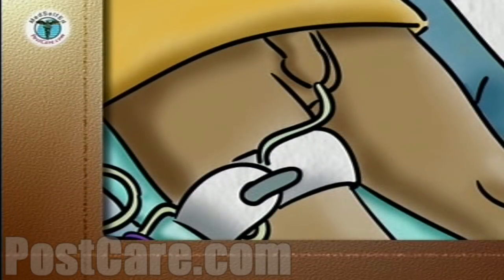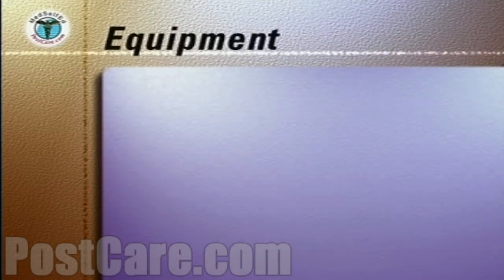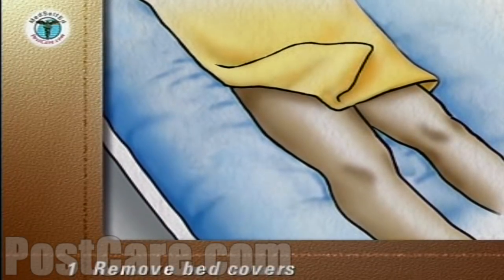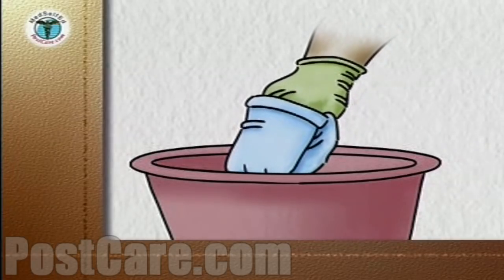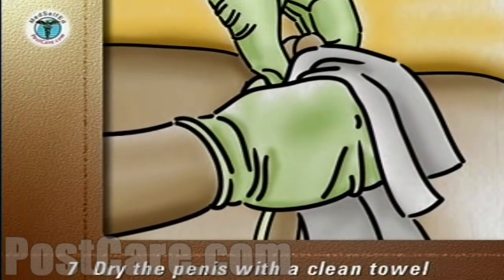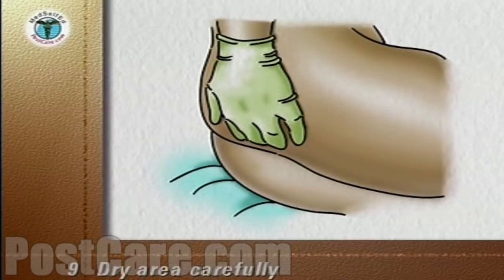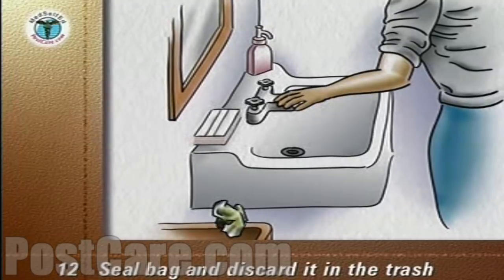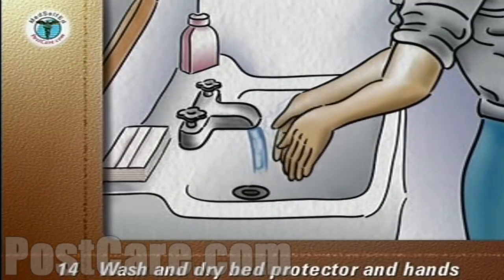Perineal Wash Male PreOp® Patient Engagement and Education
Patient Engagement and Education Company

Once each day, or according to your doctor's instructions,
you will need to clean the urethral meatus - the opening where the catheter enters the body. The procedure to do this is as follows.
Wash and dry your hands. Discard the paper towel into the trash.
On a tray covered with paper towels, assemble the following equipment:

    * a pair of disposable gloves
    * a bed protector
    * a sealable plastic storage bag
    * a basin of warm water with a pump of liquid soap in it
    * (2) clean washcloths and a clean hand towel.
    * Place the equipment tray on a stable surface adjacent to the bed.

Remove the bed covers, but keep the patient warm with a blanket.
Wash and dry your hands.
Put on your disposable gloves.
Place the bed protector under the patient's thighs to keep the bed dry.
Over your dominant hand, fold a washcloth into a mitt and squeeze it in the warm soapy water. Patient Education
With the other hand, gently grasp the penis, pull the foreskin back if uncircumcised,
and with the warm, soapy mitt clean the glans or head of the penis.
Squeeze the mitt in the warm, soapy water
and then wash the first 4 inches of the catheter without pulling on it.
Discard the mitt and dry the penis and catheter with the clean towel.
To make the patient more comfortable, the perineum and anus can now be cleaned.
Use the second washcloth as a mitt, wash from top to bottom taking great care not to touch the previously washed areas and the catheter or tubes.
Dry the area carefully with the towel, again avoiding the previously washed areas.
Remove the bed protector.
Check that the catheter and tubes are correctly placed.
Remove your gloves and discard them into the plastic storage bag. Replace the bed covers.
Take the equipment tray into the bathroom, place the washcloths and towel into the washer,
seal the plastic bag and discard it into the trash.
Clean the basin, which held the warm soapy water and dry it with a paper towel.
Wash and dry the bed protector. Wash and dry your hands.